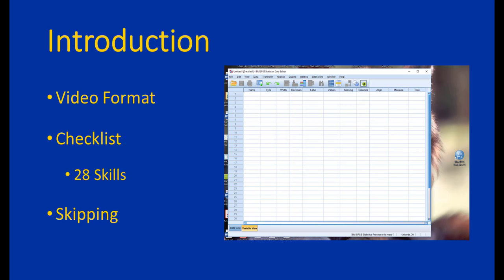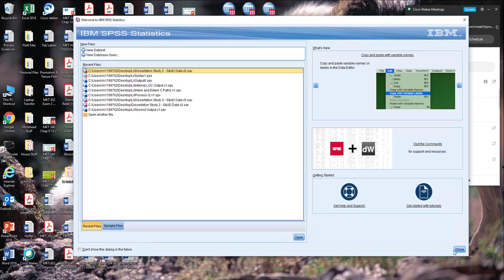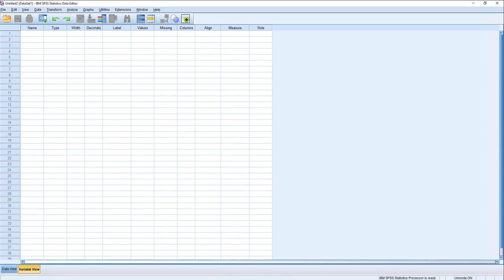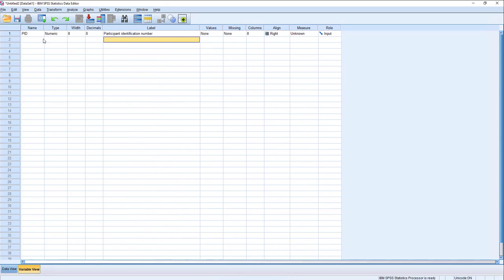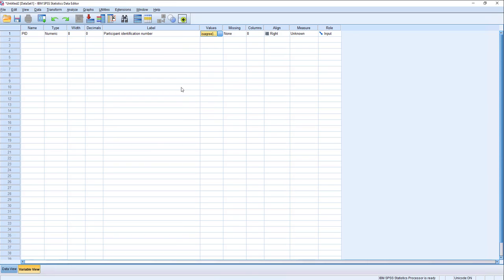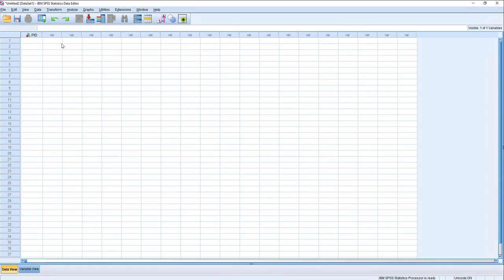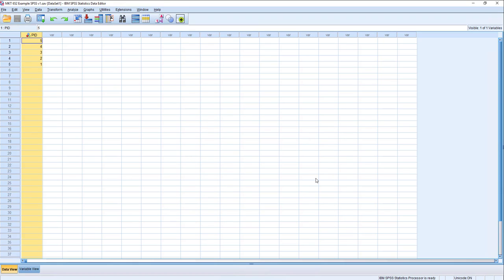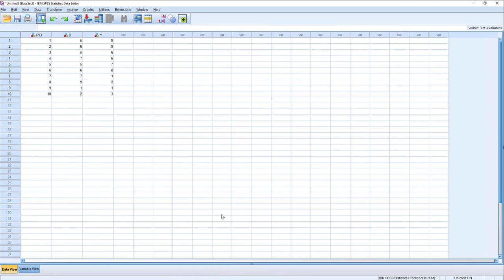SPSS Skills 1-15 Video v1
Skills 1-15

Table of Contents:

00:00 - Introduction
00:07 - Introduction
00:26 - Opening SPSS
01:11 - Opening Dialogue Box
01:57 - Data & Variable View
02:48 - Variable Name
03:06 - Variable Type
03:44 - Decimals
03:55 - Label
04:21 - Value Labels
05:23 - Missing Values
06:05 - Level of Measurement
06:51 - Data Entry
07:09 - Sorting Ascending/Descending
07:49 - Save Data
08:16 - Save Output
08:58 - Import Data